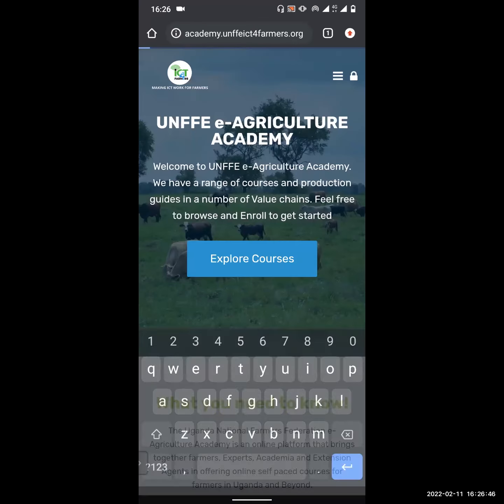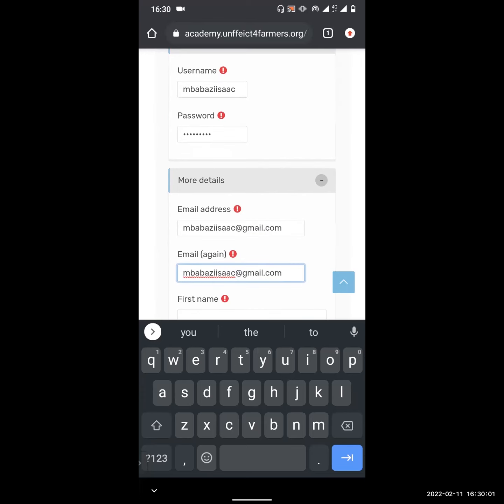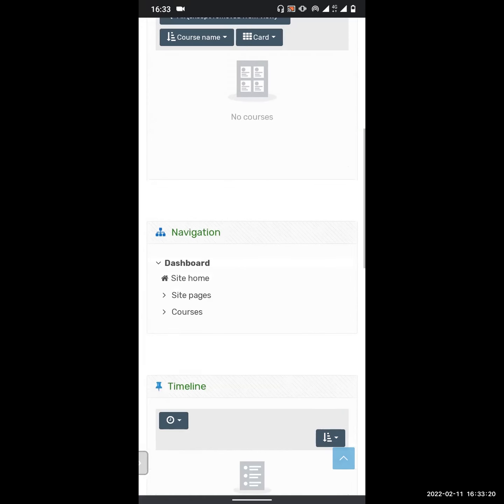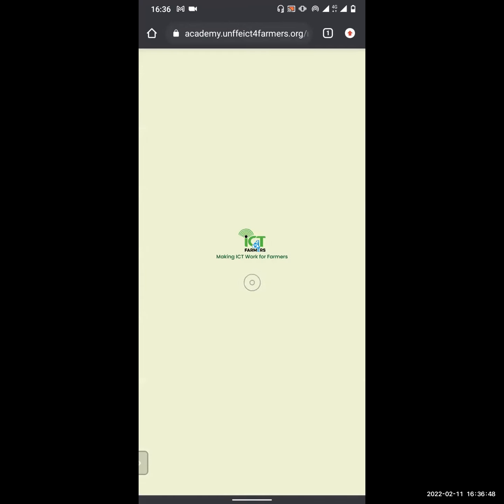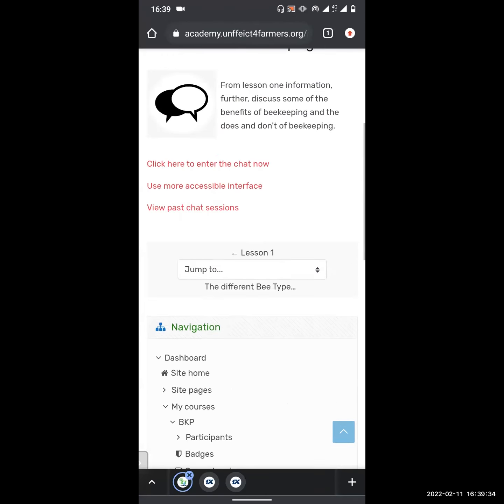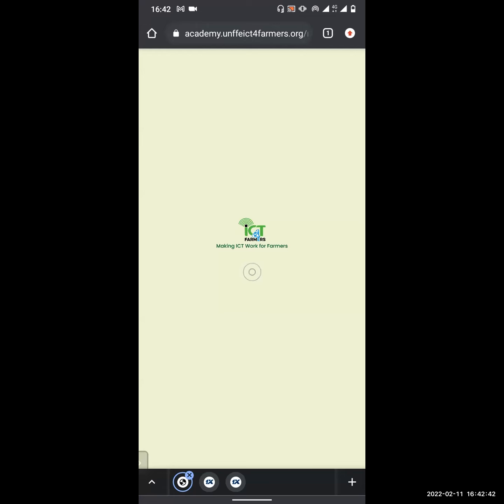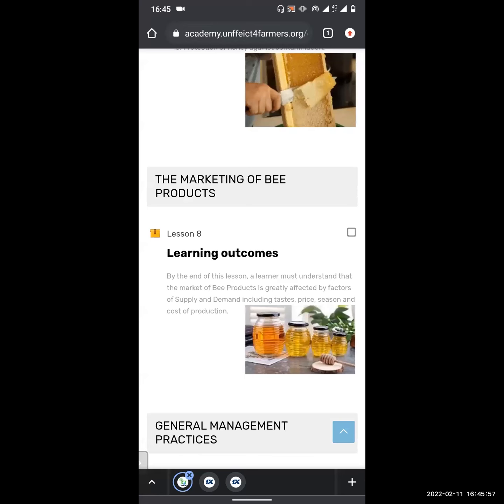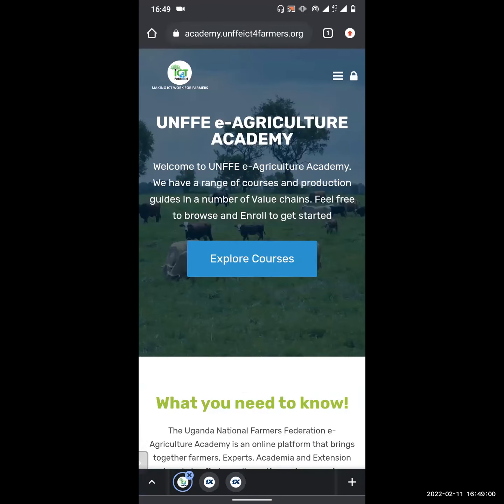How to access agriculture content on the E-Agric academy system.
E-Agric academy is the delivery of learning and training through digital resources for the farmers. This makes it easy for farmers to learn anytime, anywhere, with few, if any, restrictions. Basically, an e-agriculture academy is training, learning, or education delivered online through a computer or any other digital device for the smallholder farmer. This video explains how to access e-agric academy content using a smartphone using a browser.